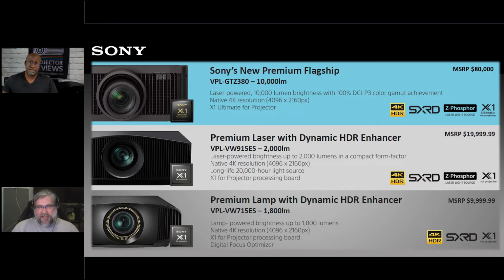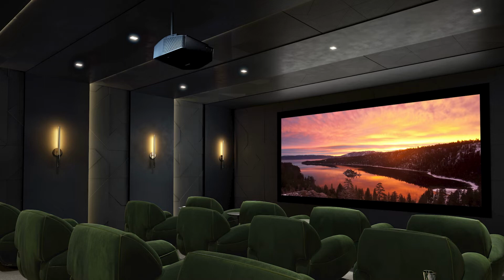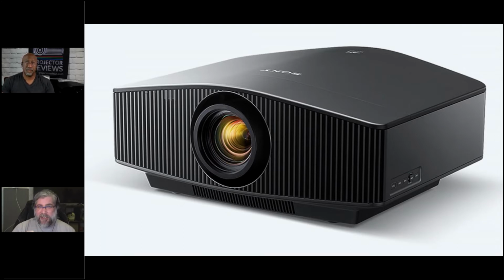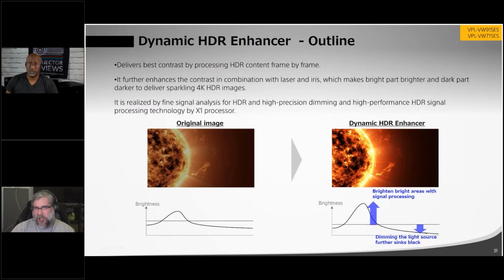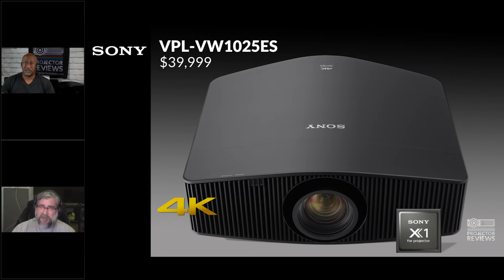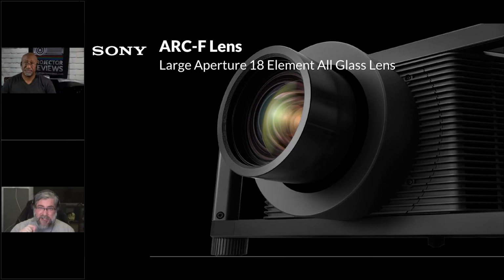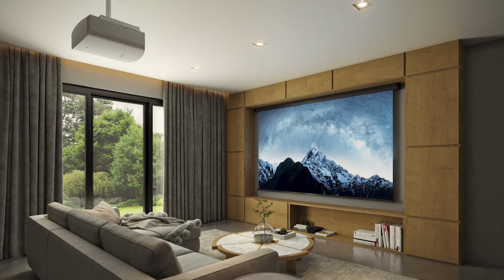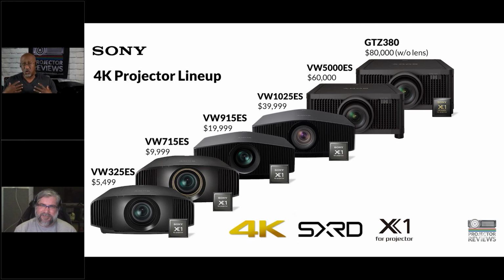Sony introduces 2 new 4K SXRD models: VW325ES & VW1025ES at the PR Spring Projection Showcase.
Sony just introduced two new 4K SXRD Home Projectors equipped with their "X1 for Projector" video processor. This processor powers a feature called the Dynamic HDR Enhancer that combines frame-by-frame HDR analysis and dynamic tone mapping to deliver a big improvement in HDR reproduction.

The VW325ES will replace the VW295ES, and at $5500, it will still be the least expensive native 4K projector on the market. The VW1025 is the replacement for the VW995ES, and it includes Sony's best optics.  We interview Rob Brennan from Sony about these new units.

AVPro Edge manufactures cutting edge Audio Video distribution equipment, specializing in 4K with HDR.
And Murideo is the trusted name in calibration, testing and troubleshooting tools built for the Manufacturer, Calibrator, Pro and Residential Audio/Video Integrator.